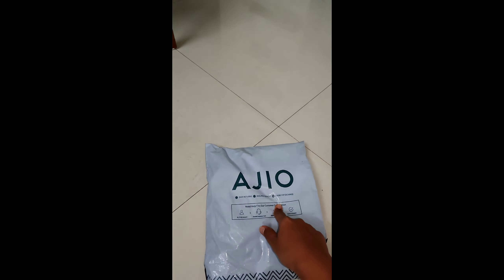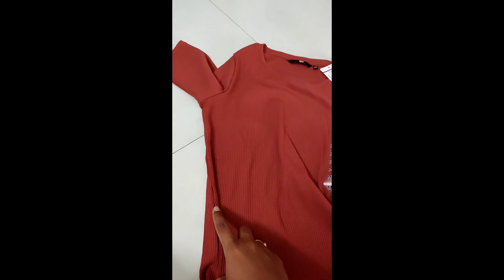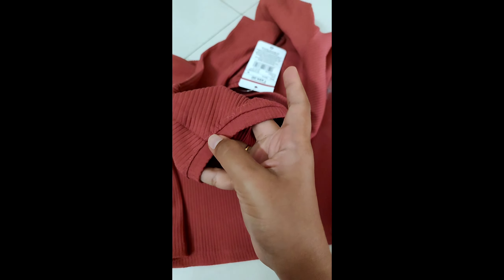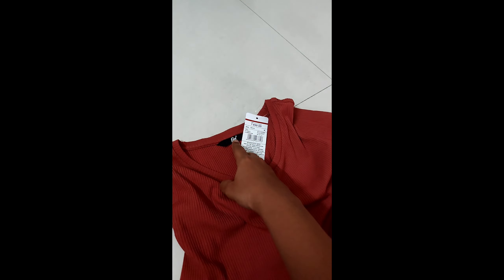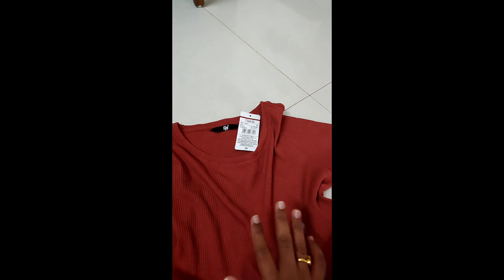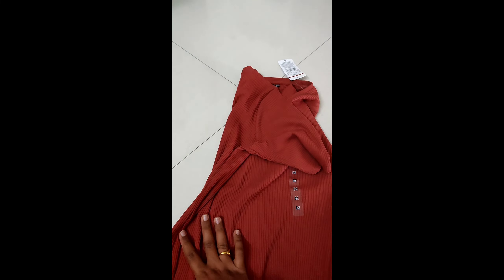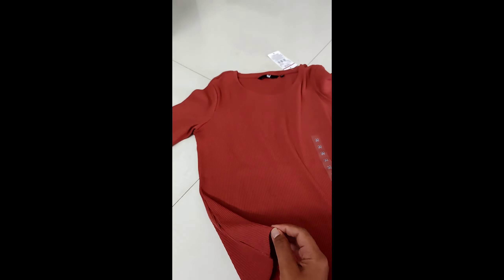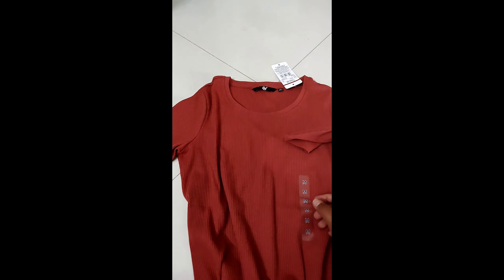AJIO Fig brand product review @ajio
Hello Everyone,

This is my first ajio online product review. hope you will like it.

ajio product review
ajio first product
ajio haul
ajio fig review
ajio application issue

Thanks